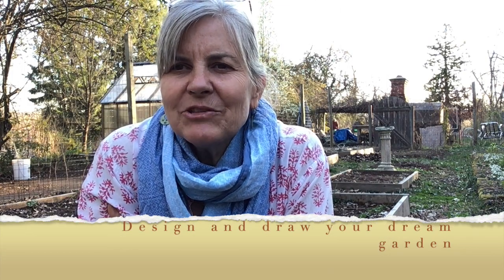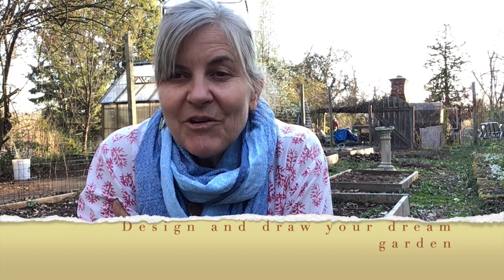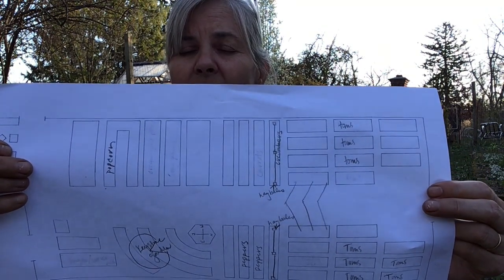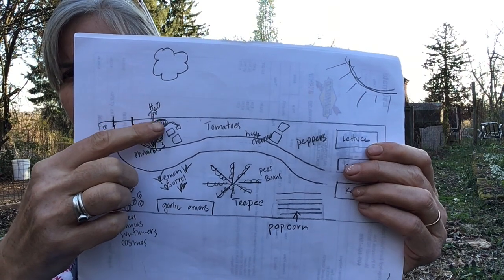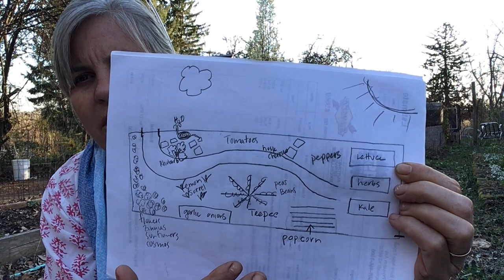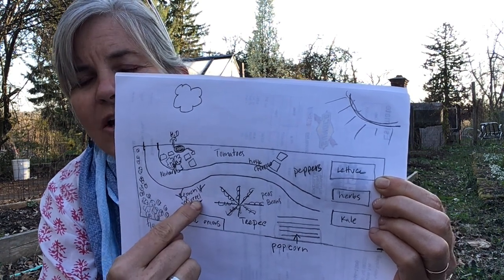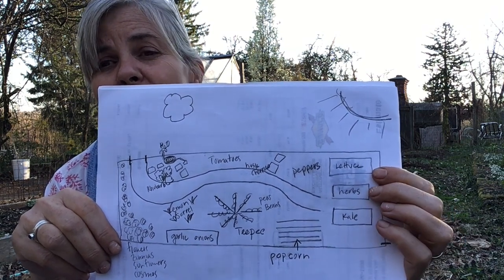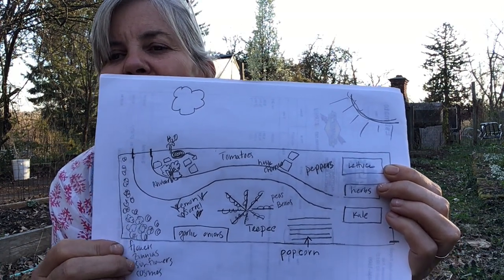first grade dream garden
This video is about first grade dream garden